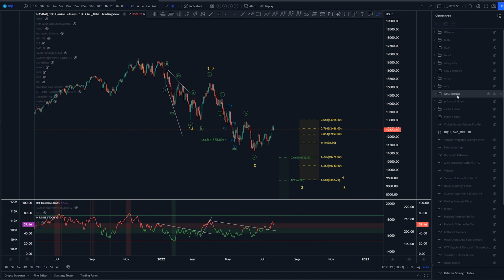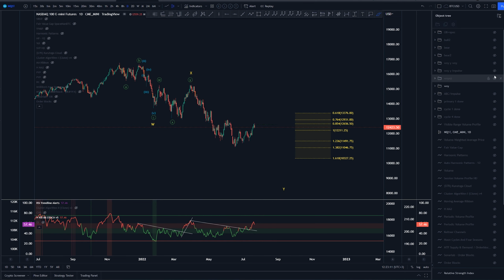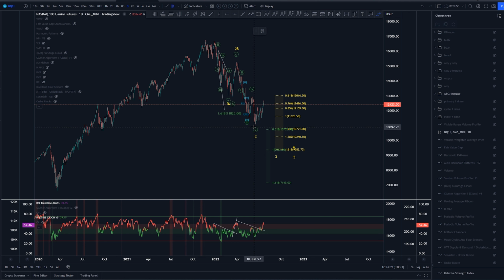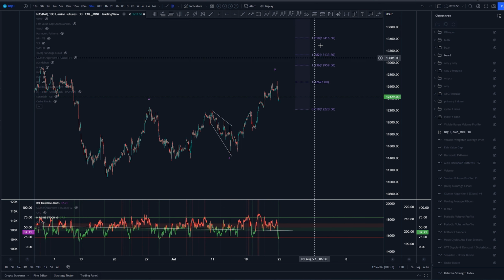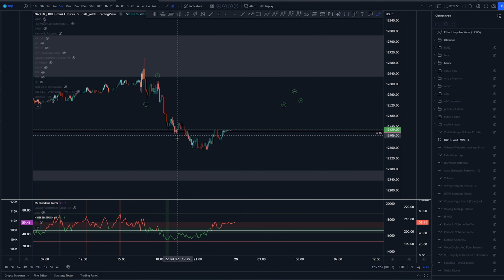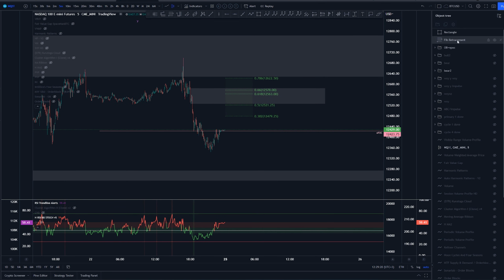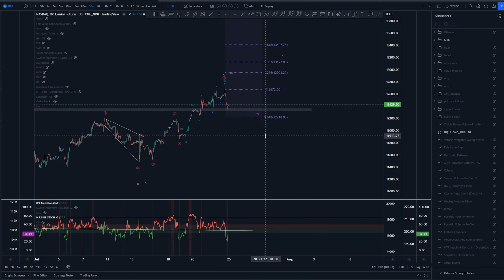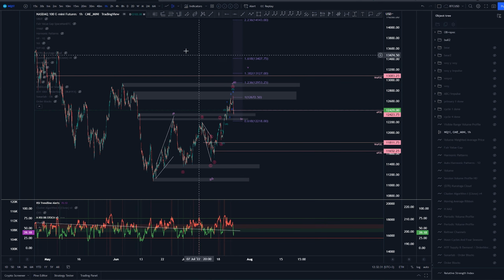Nasdaq 100 ($QQQ/NQ1) - Technical analysis with Elliott Wave Theory